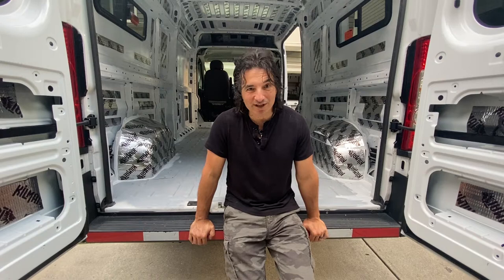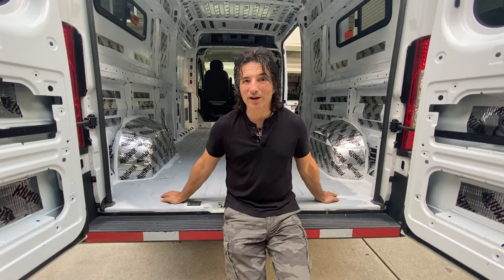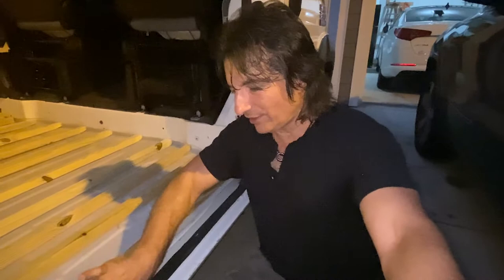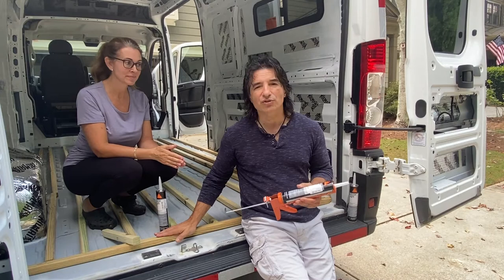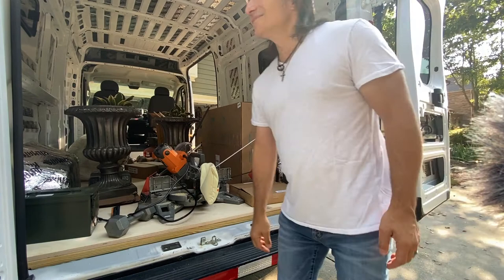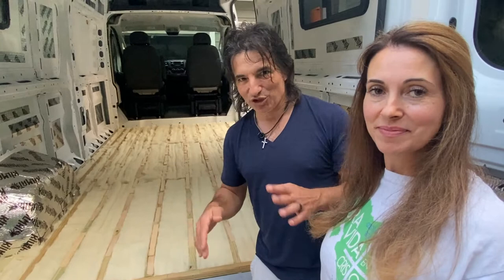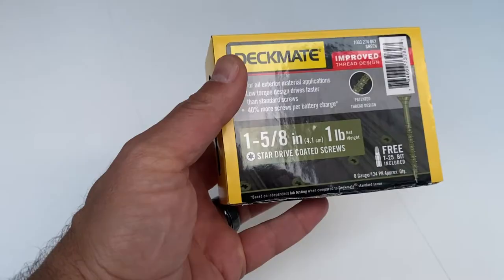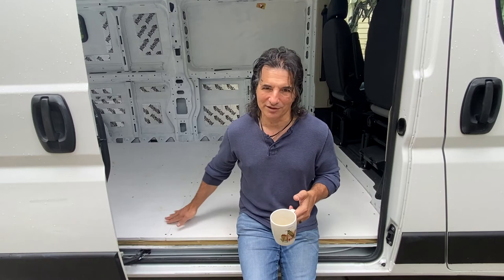Installing the Subfloor: Part 3 - RAM Promaster 2500 Van Build Episode 7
Welcome to episode 7 of our RAM Promaster 2500 van build/conversion series. In this video, we finish our 3-part series on installing the subfloor.  When Tania and I bought our van, we didn’t go a great job of checking out the cargo area…..and, only after we started the build did we notice how bad the condition of the floor was. So, we had a lot of dips, dents…and uneven areas to work around. This caused us to change our procedure a couple of times. At the end, we ended up with a really solid and level floor….but it took a while to get there. In this video, we glue down the floor joists using Sikaflex 221. Then we fill the spaces with Havelock Wool insulation and, finally, we screw down our Baltic Birch plywood using 1 5/8” exterior deck screws. The entire subfloor process took us about 4 weeks to do, mainly because we had a couple of trips away….but it was so nice to, finally, finish it. On our next build, we’ll do a much better job of picking out the van.

Sikaflex 221
Caulk Gun
Everything that weighed more than 30 pounds on our neighbors lawns
1 - 5/8” deck screws
Cordless Makita Drill